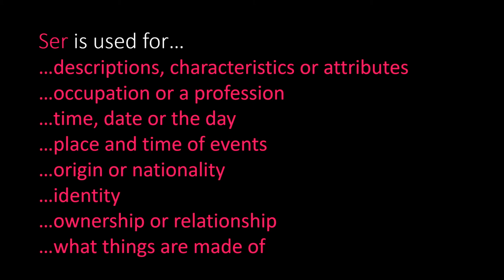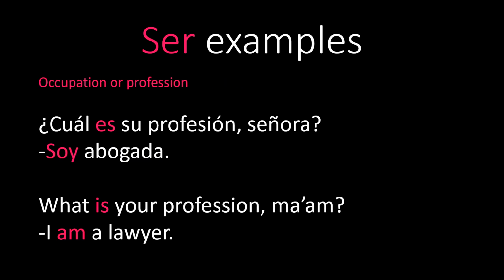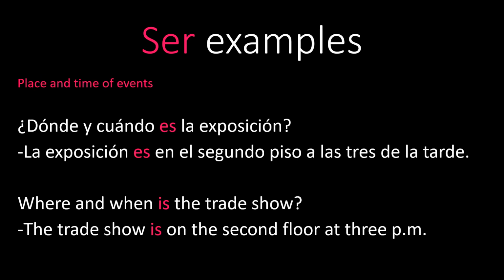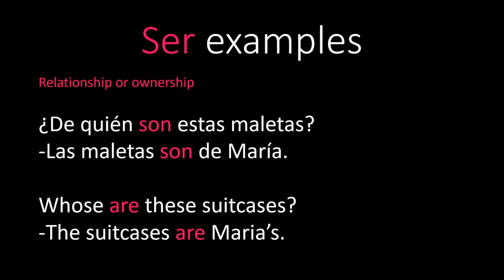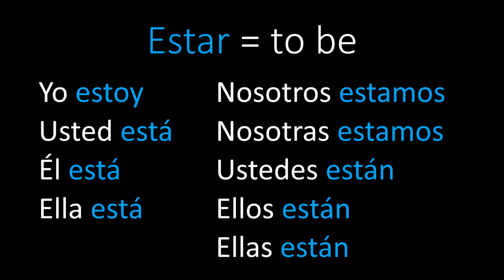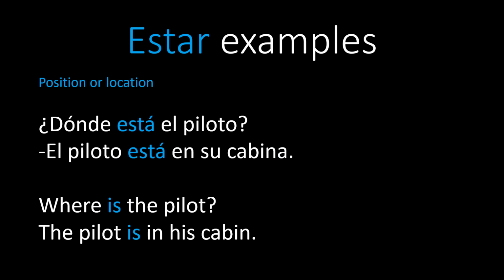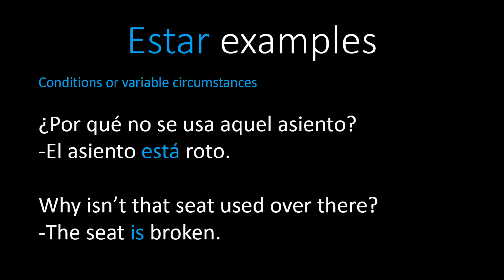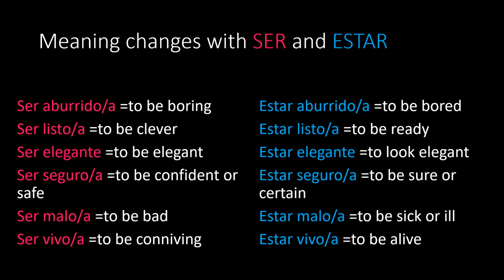Ser vs Estar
We present SER and ESTAR and explain when the are used. EASY!